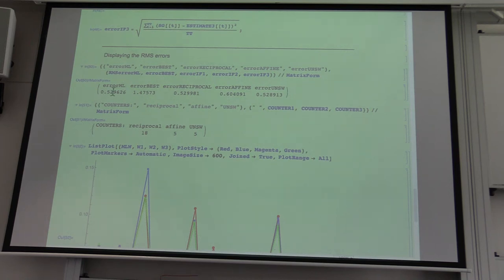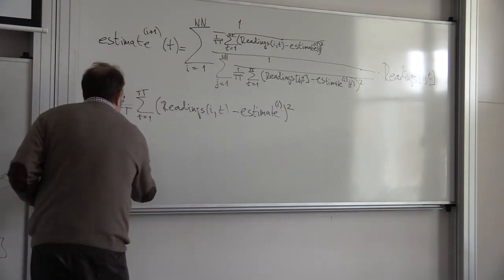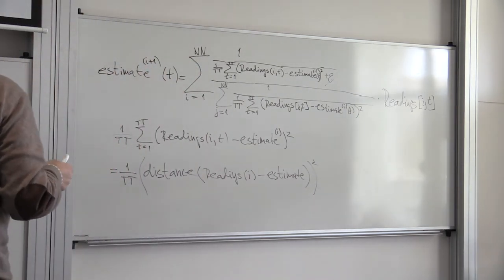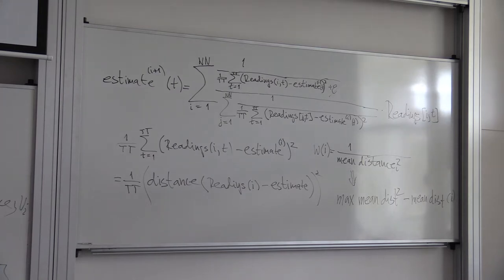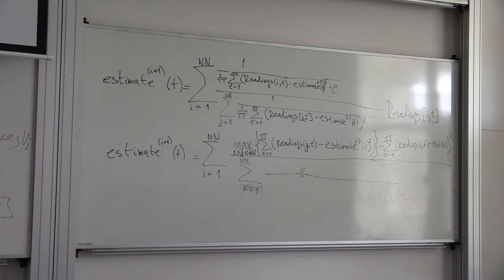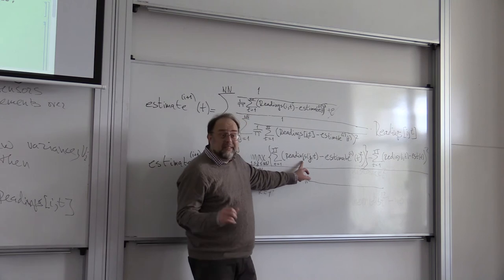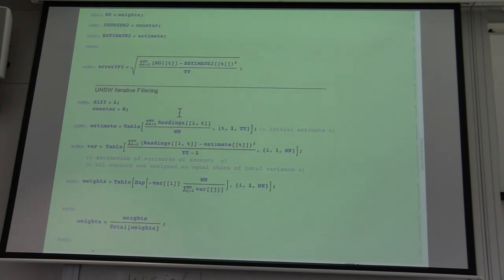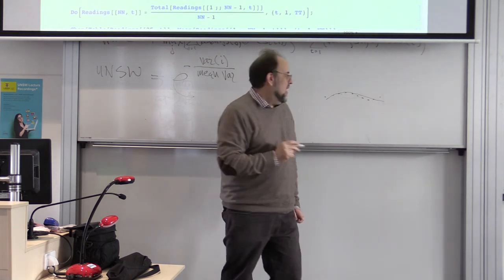24/08/2017 COMP4121 part 2